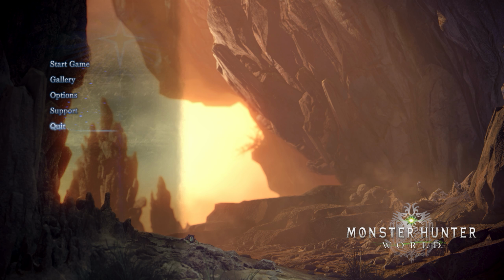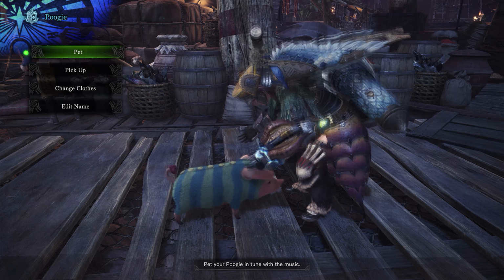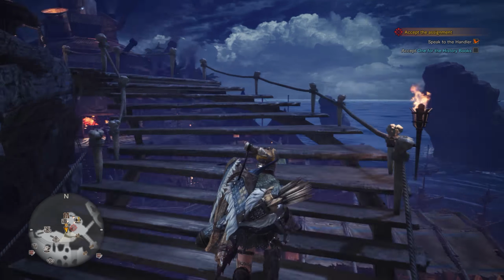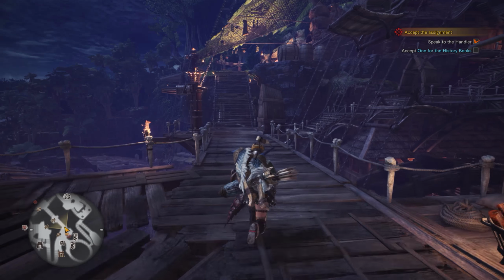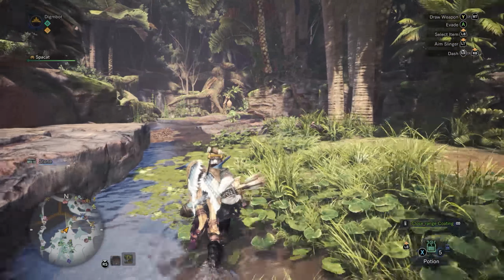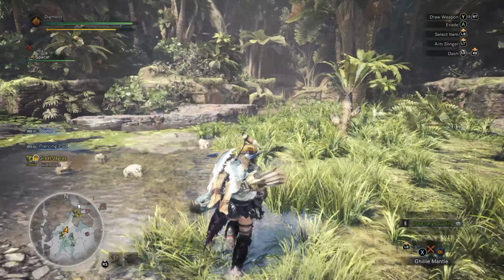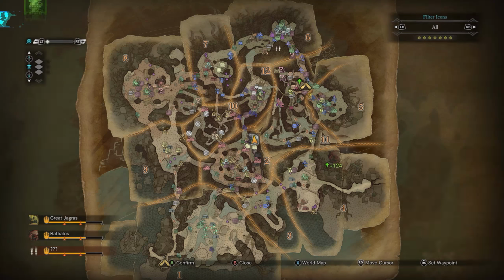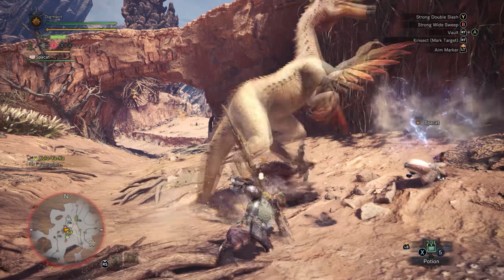This Is... Monster Hunter World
Monster Hunter World has finally made it to the PC after a 6 month wait. So how has the game fared in the transition from console to PC? Is it any good? Should you pick it up?

Hit play and find out!